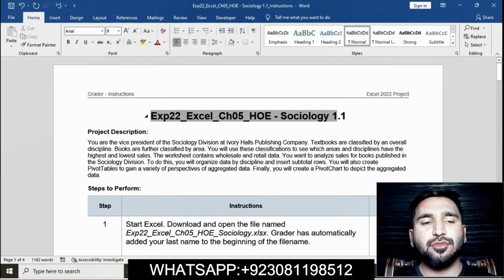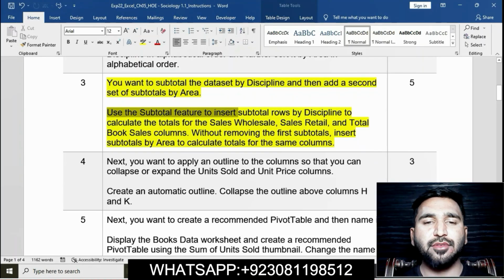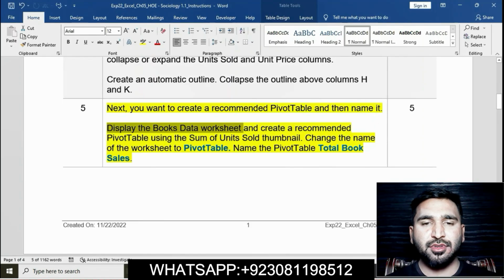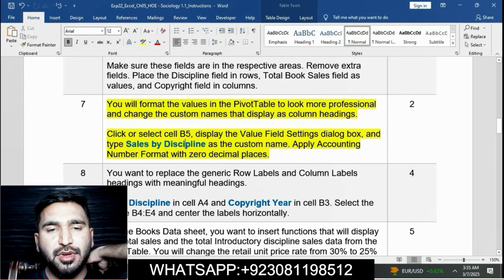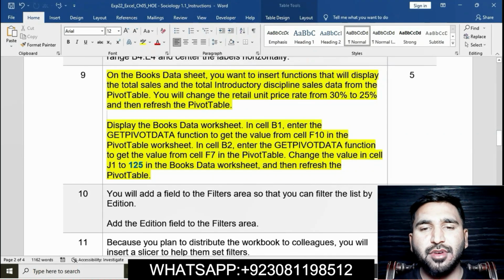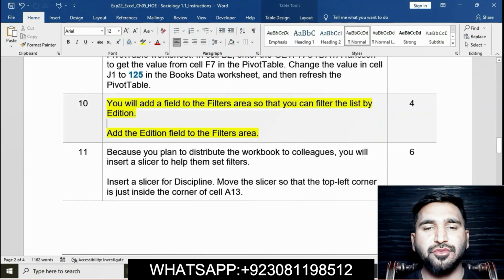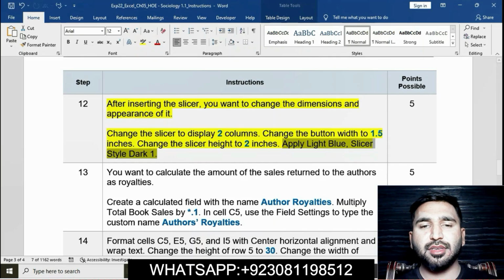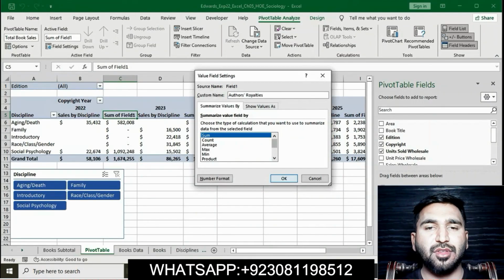Exp22_Excel_Ch05_HOE - Sociology 1.1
Exp22_Excel_Ch05_HOE - Sociology 1.1,Chapter05_Hand On Exercise - Sociology,Excel_Chapter05_Hand On Exercise - Sociology 1.1#Exp22_Excel_Ch05_HOE - Sociology 1.1

Exp19_Access_Ch04_ML1 - Hotel Chain 1.0
Exp19_Access_Ch04_Cap - Foodies Forms and Reports 1.2
GO16_AC_CH01_Grader_1F_AS_Literary Festival Events
IntegratedProject_1 - LaundryUProposal
COMPREHENSIVE FINAL EXAM (2HR 60Qs)

Word Module 8 SAM Project 1b